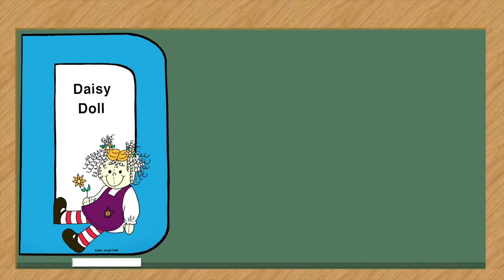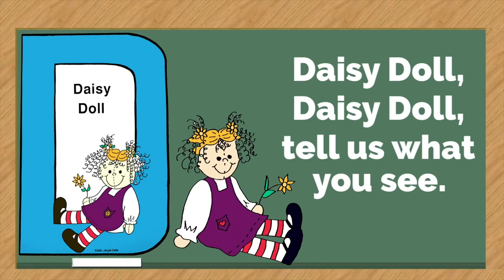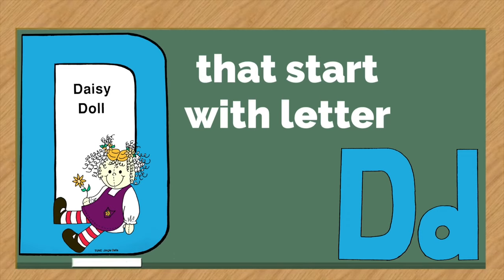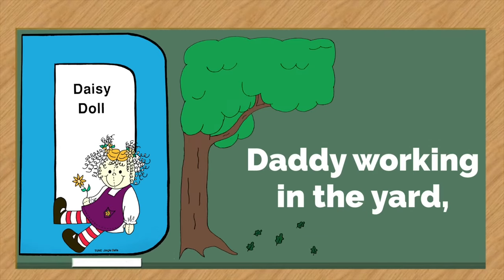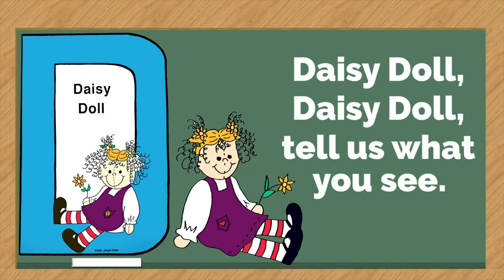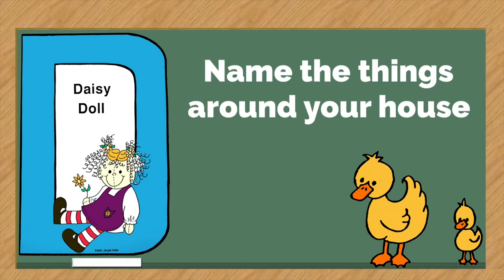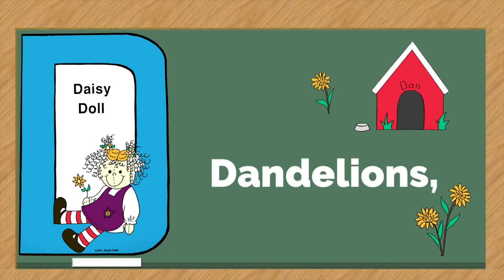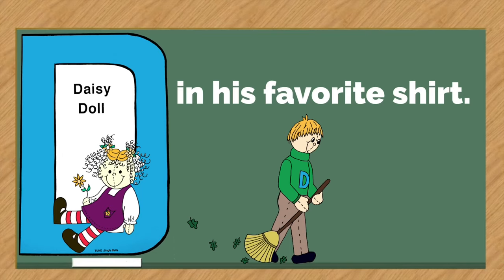Daisy Doll | Sing and Read Alphabet | simicrane 2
Frog Street Press
Beginning readers will develop
• Language
• Vocabulary
• Pre-reading skills
Children’s confidence will increase dramatically as they sing along. This is perfect for children in Pre-K thru 2nd grade. Enjoy!